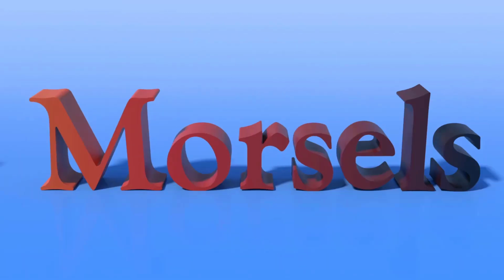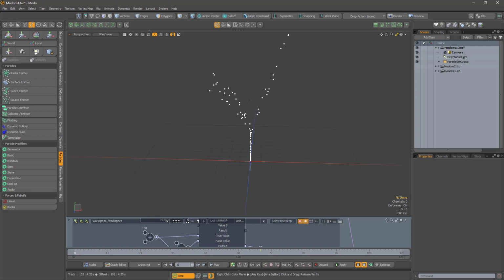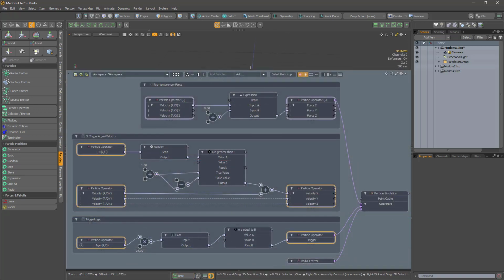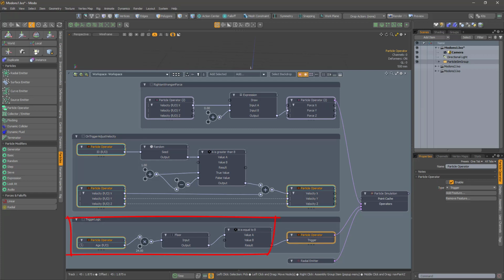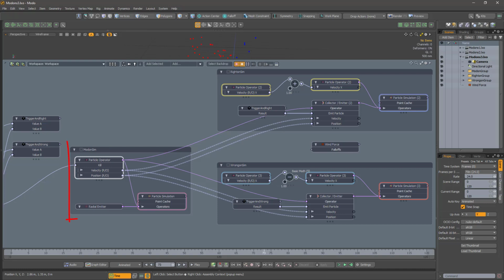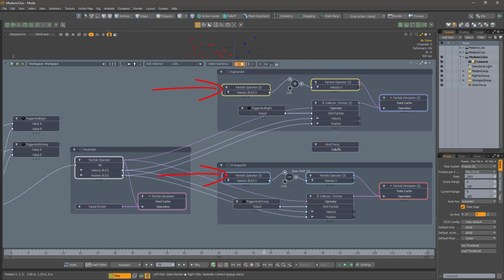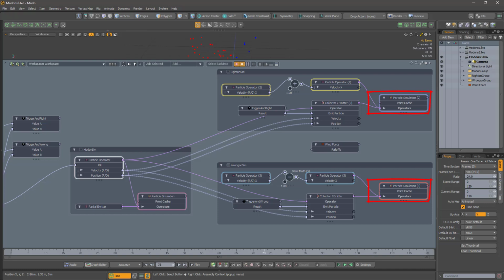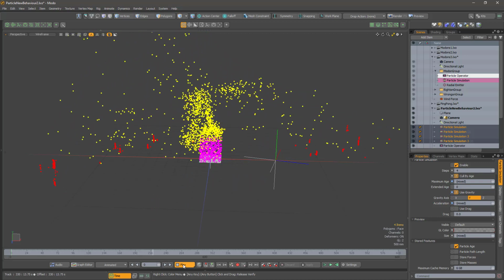Decomposing Particle Systems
... there's less of them every day.  In this Morsel I look at a design strategy for building complicated particle systems in MODO.  The collector/emitter is your friend because it helps you to split your particle systems into simpler sub-systems.  Divide and hopefully conquer!